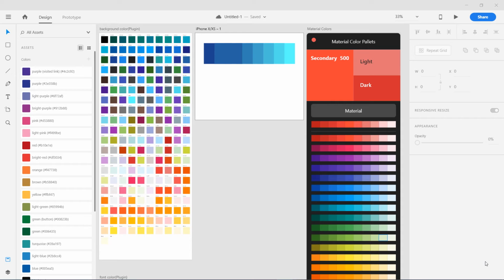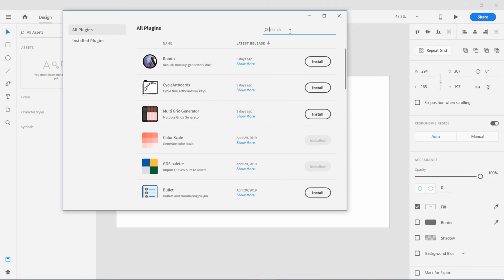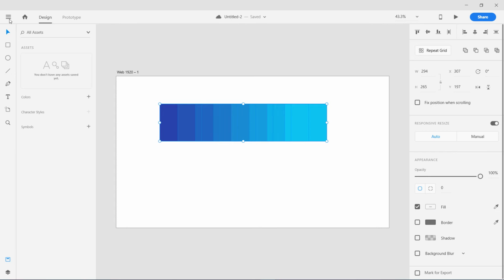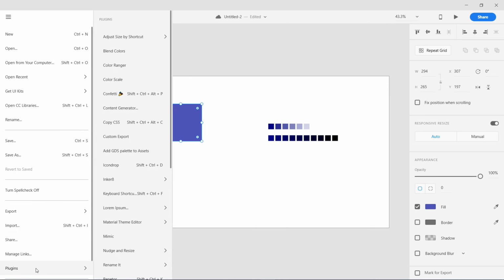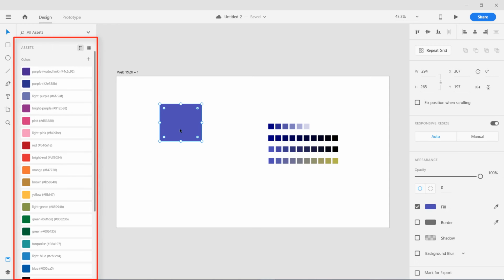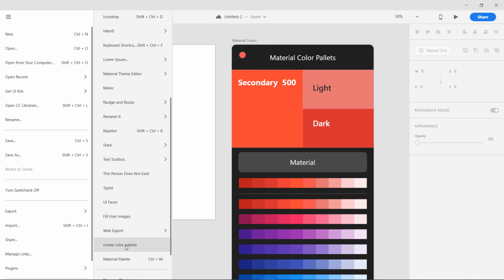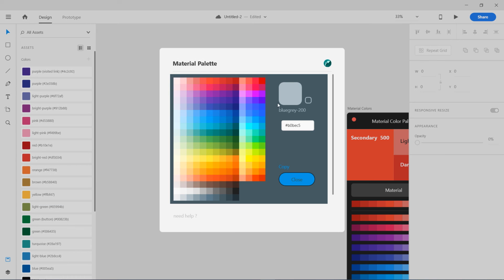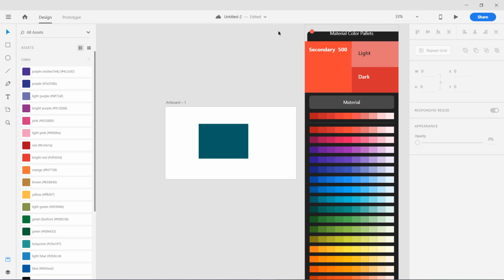Adobe XD Plugins for Color Scheme and Palettes - Top 3 XD Plugins for Colors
Top 3 Adobe XD Plugin for Color Scheme generation and Color Palettes for UI Designers. I will show you at least 5 to 6 XD plugins for Colors but we will pick only 3 winners at the end which are really useful plugins for XD

17+ Pro UI UX Design Course bundle for $99 (Biannual)